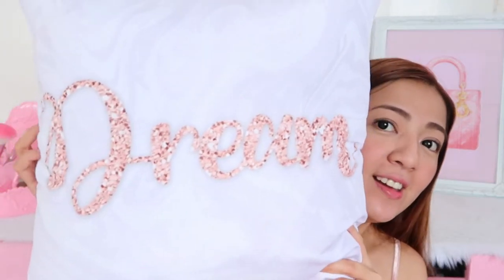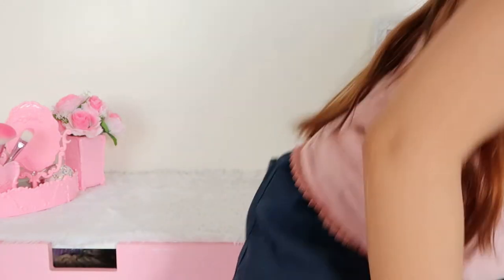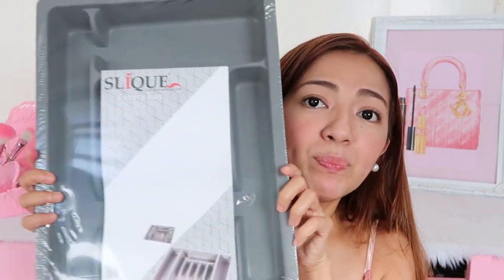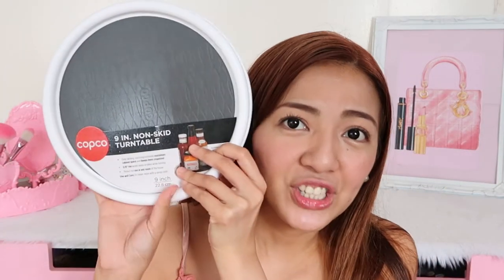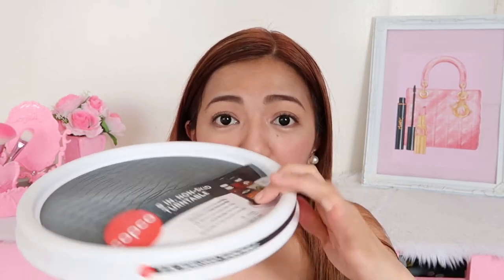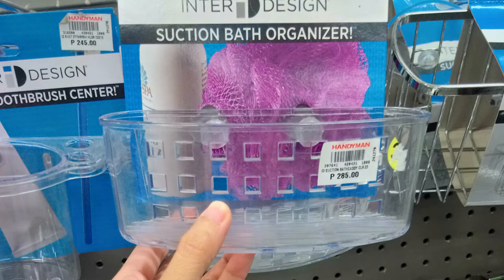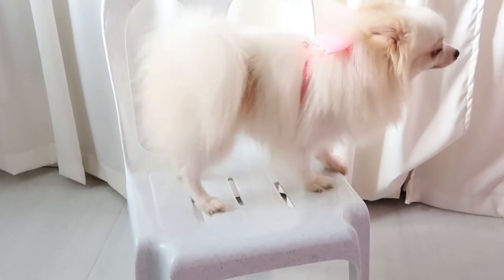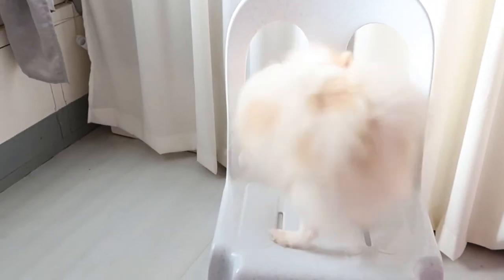Affordable Kitchen Tools Organizers & Housewares + Dog Stuff (Tagalog Haul)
AFFORDABLE Kitchen Tools Organizers  and Dog Stuff

Hi guys! My name is Cheska Arches. :) I hope you enjoy my first video! :)

Let's interact on social media! :)

Purchased from Robinsons Department Store:
Foldable Collander: P99
Copco Turntable 9 Inches: P269

Purchased from other stores:
Collapsible Collander: P99  (Gaisano)
Thin Plastic Strainer: P35  (New FU's)
Sponge Holder: P65  (Handyman)